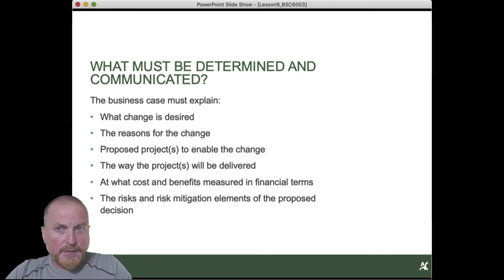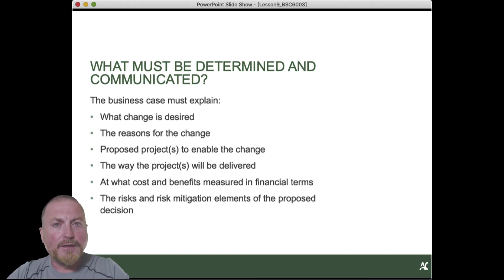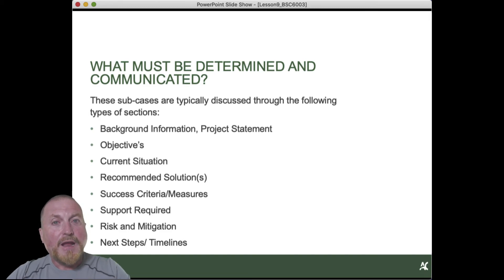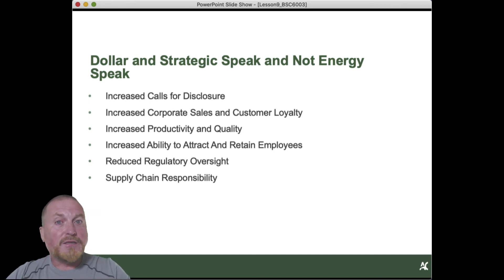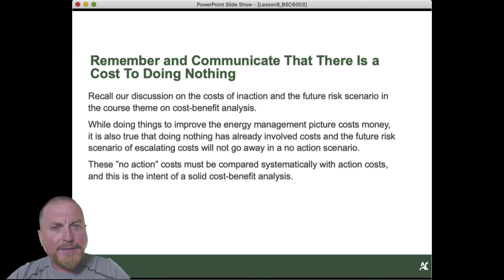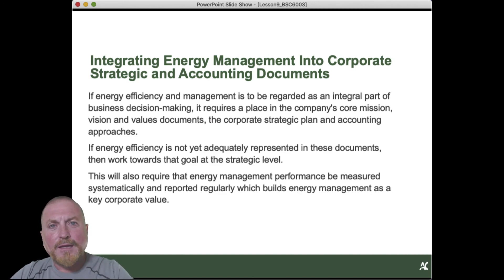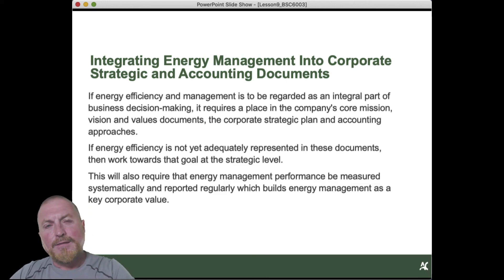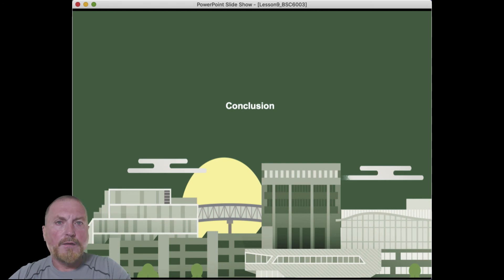BSC6003 - Lesson 9: Communicating in a Language Financial Decision Makers Will Understand